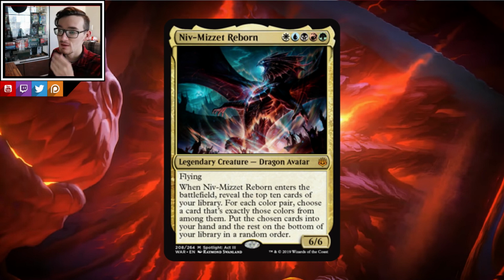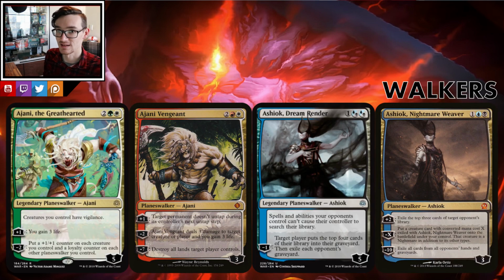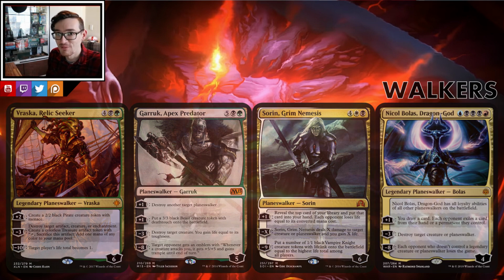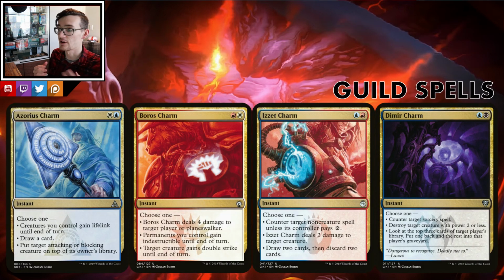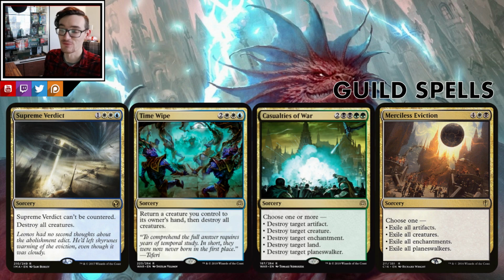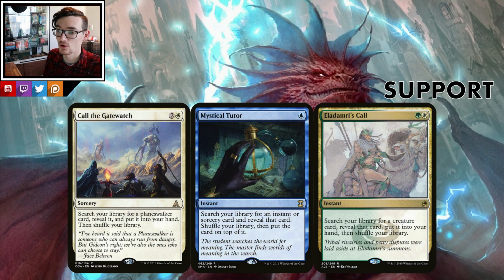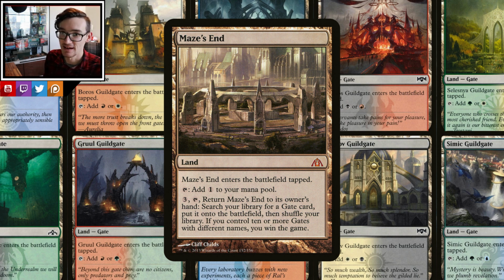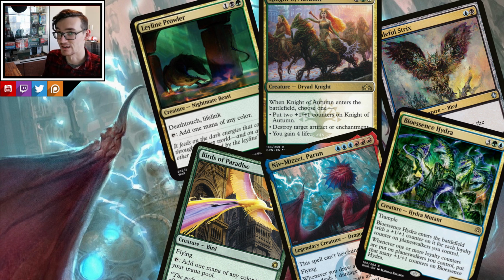MTG Commander Deck Idea - Niv-Mizzet Reborn (Planeswalker / Guild Spells / War of the Spark)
Hey Guys
For this commander deck idea, we're looking at Niv-Mizzet Reborn. This 5 colour deck uses Niv as a card advantage machine to support our guild spells and heavy planeswalker plan.